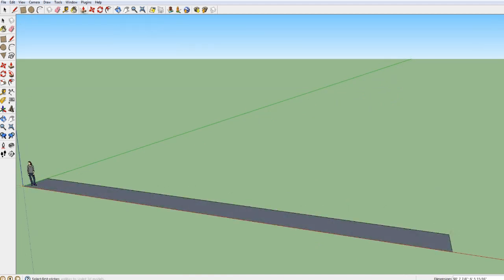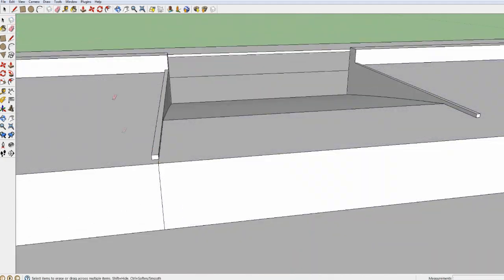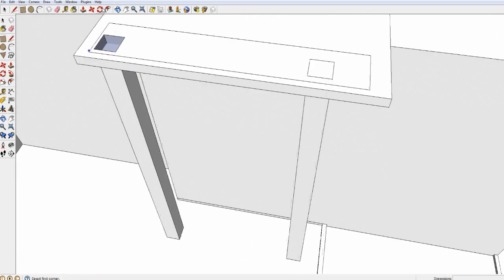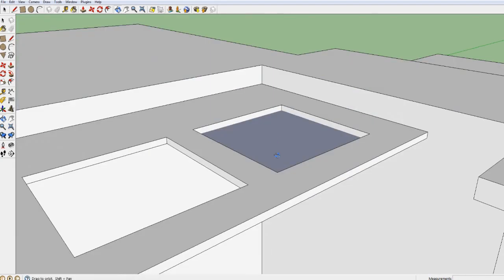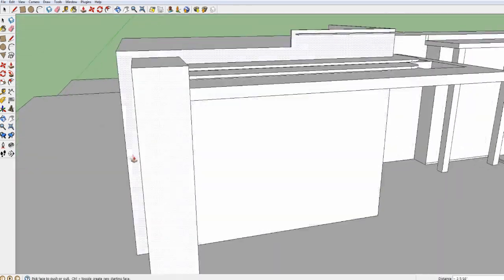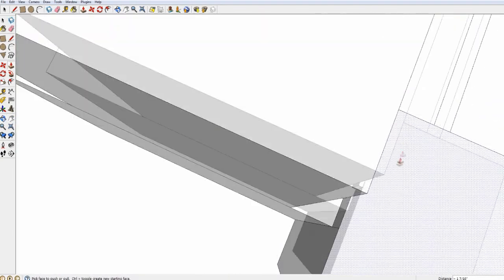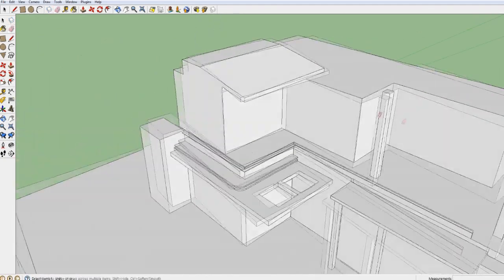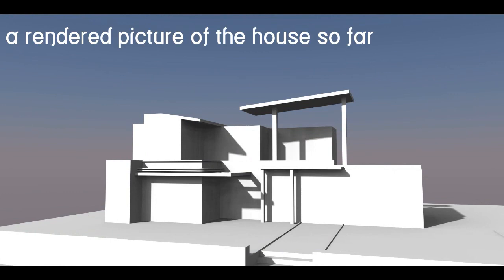Building a modern house in Google SketchUp - Part 1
This is the first part of a new series I started. In this series I'm going to build a modern house in Google SketchUp, which is a very nice design program. In this first part we start with the shape of the house.